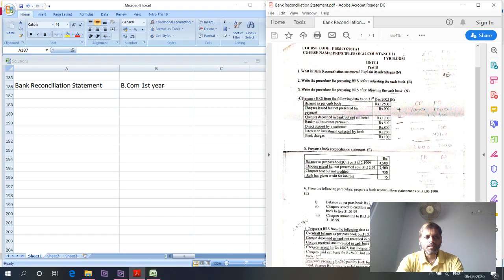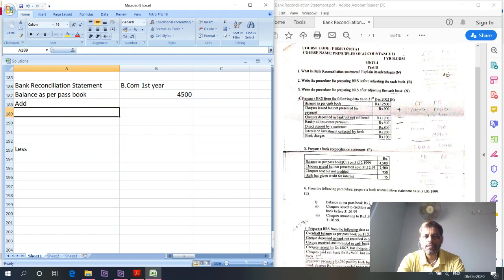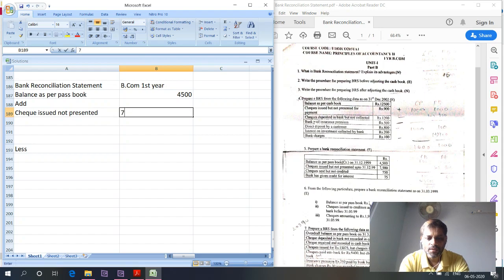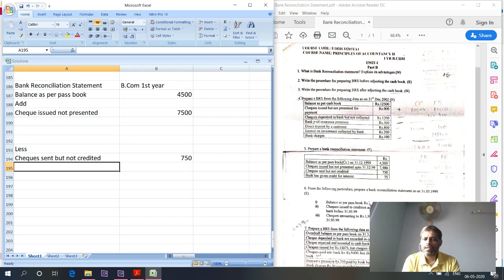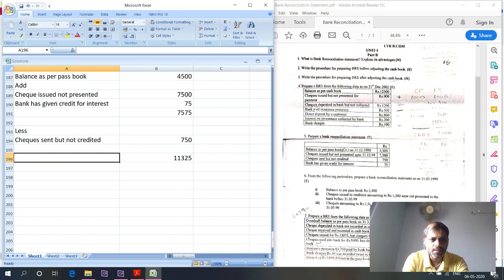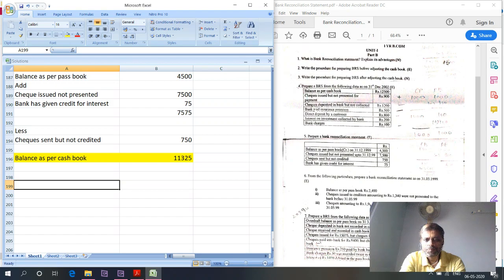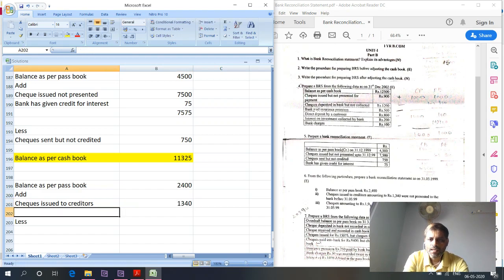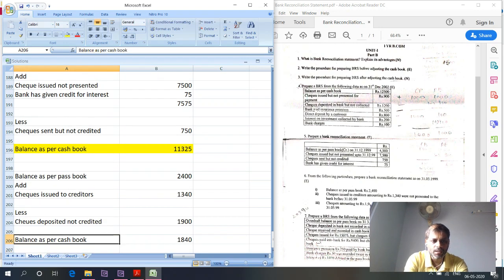B Com 1st year Bank Reconciliation Class 2